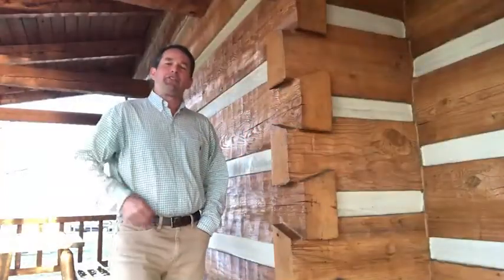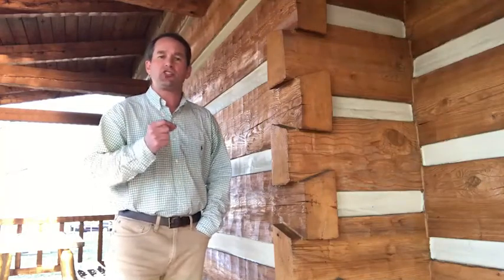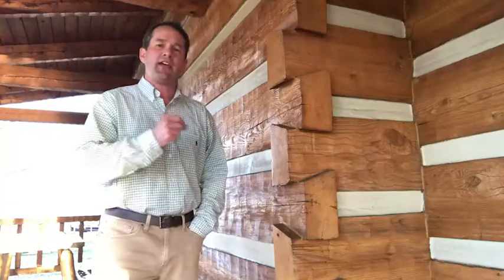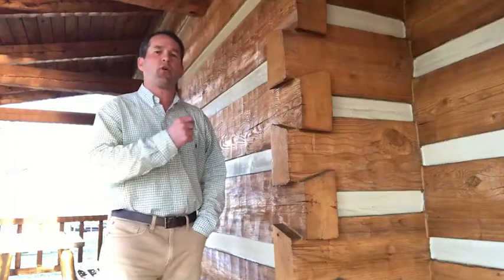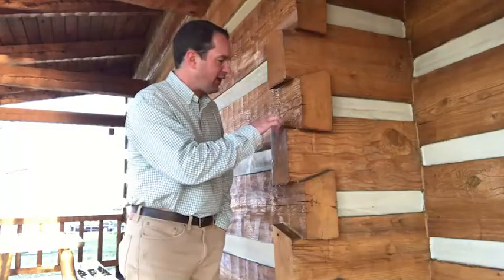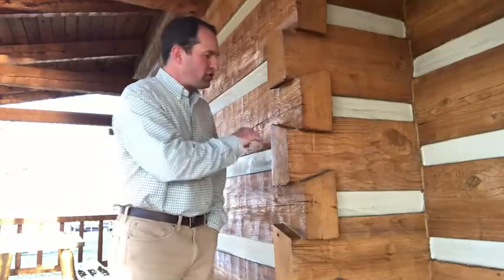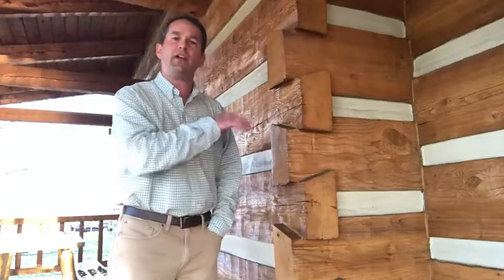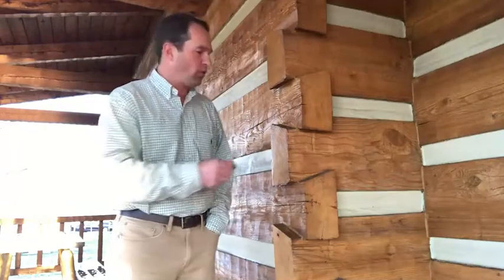Tip Tuesday: Touch up tips for your Log or Timber Frame Home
Welcome back to Tip Tuesday! This week we are discussing any touch ups your log or timber frame home might need. Spring is a great time to do annual maintenance and this week we are continuing our discussion on maintaining your beautiful home.